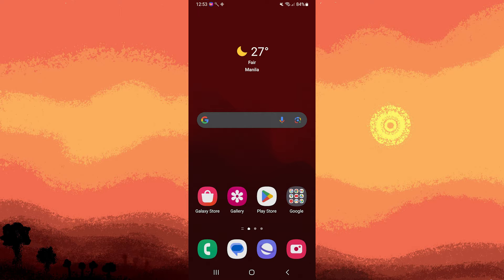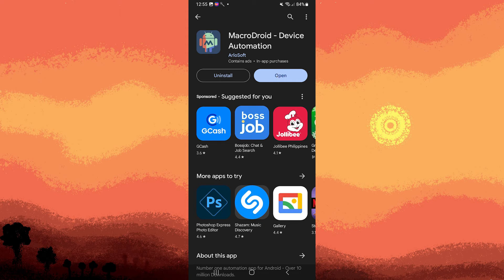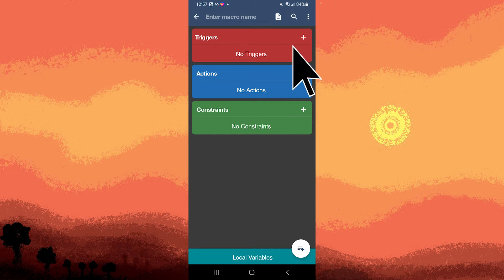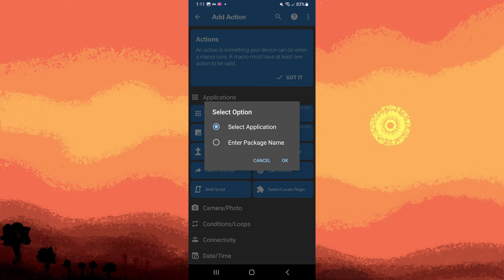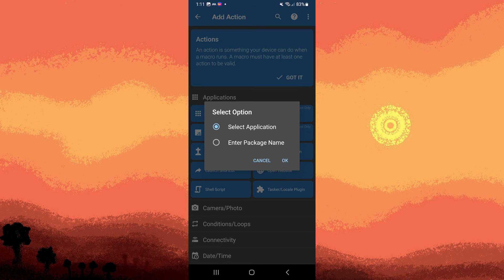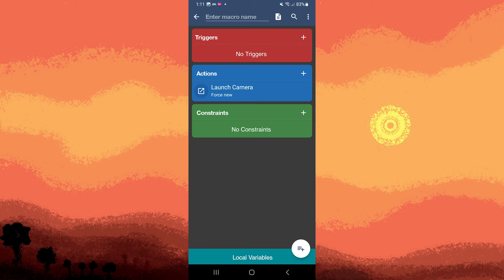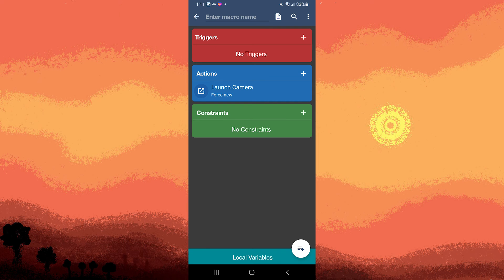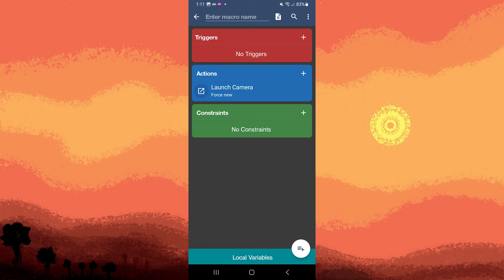How To Create Macro In Macrodroid (Step-by-Step Guide)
This guide will show you how to create macro in Macrodroid. Macrodroid is a great app for customizing your Android. You can add new functions and have a lot of flexibility for what your macros will do.